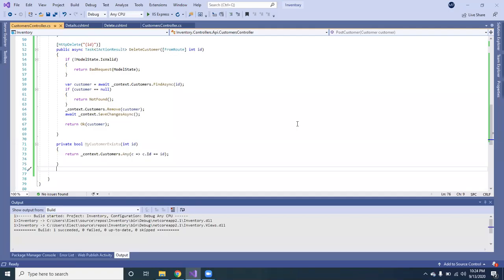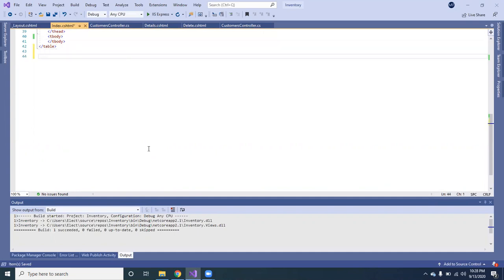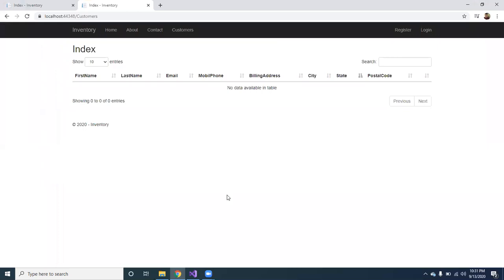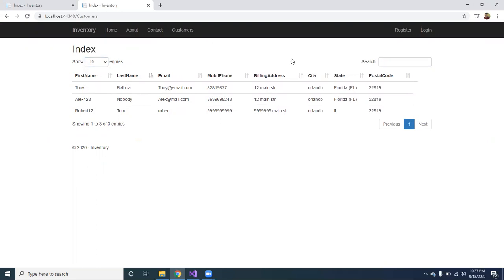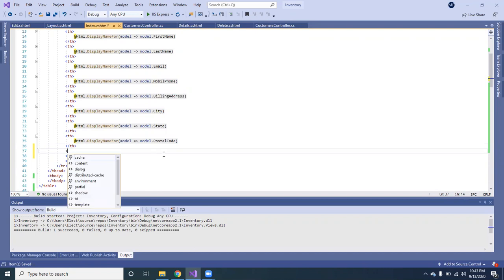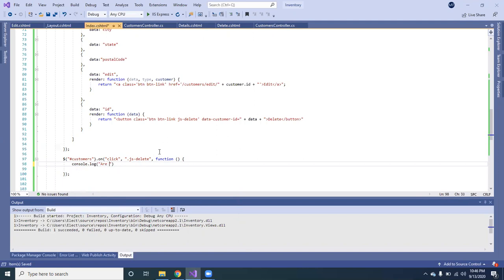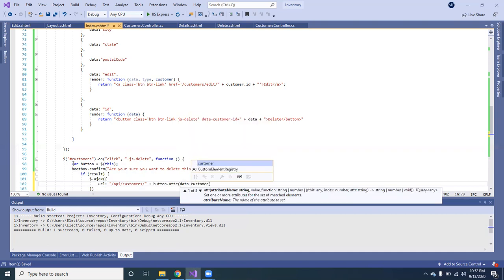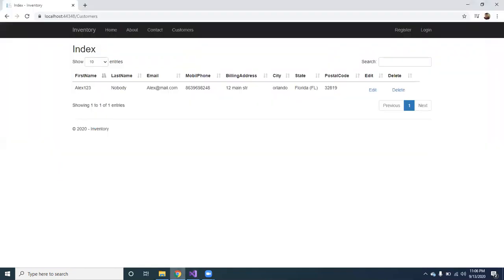C# aspnet core mvc Crud getting data from WebApi using ajax jquery Datatables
dotnet retrieving Data using ajax and bootbox.js in asp.net core plus jquery Datatable

🔨 Tools I used :
° aspnet core
° .NET 5
° Entity Framework Core
° SQLite